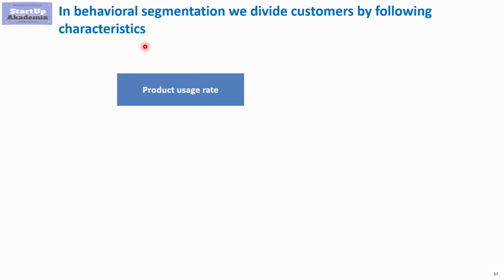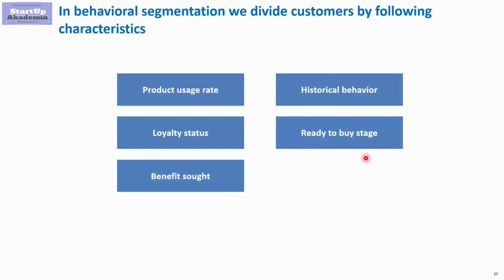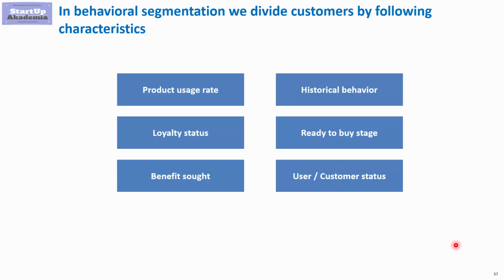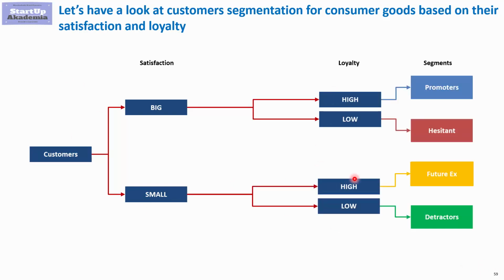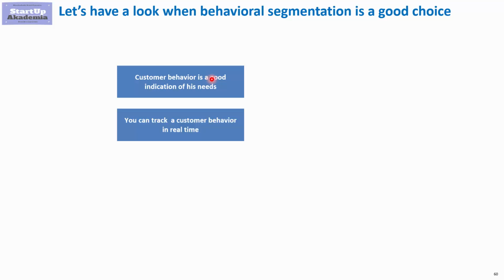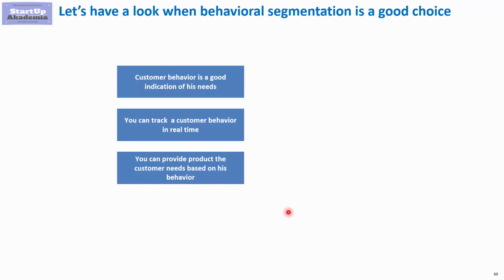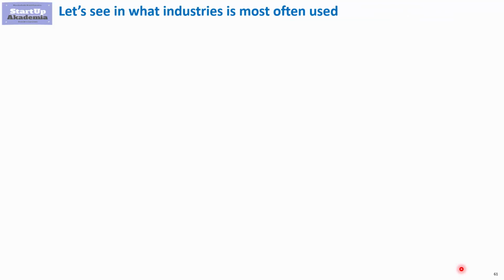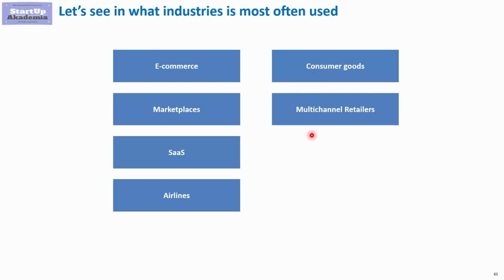How to segment customers based on their behavior - examples for Management Consultants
Today I will show you examples of behavioral segmentation. This is a part of our online course Segmentation for Management Consultants available with a big discount:
7. How to create the strategy